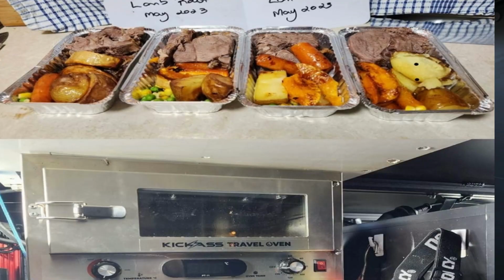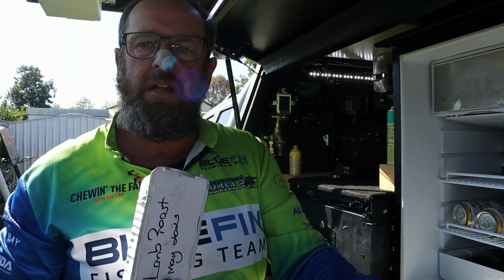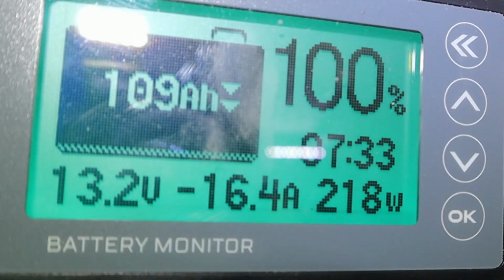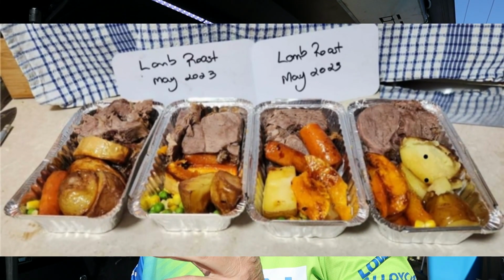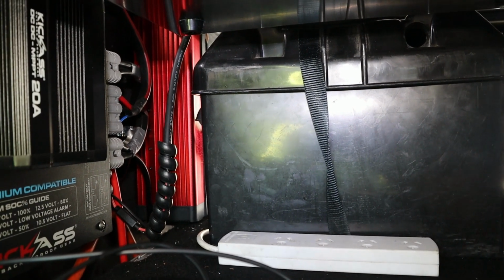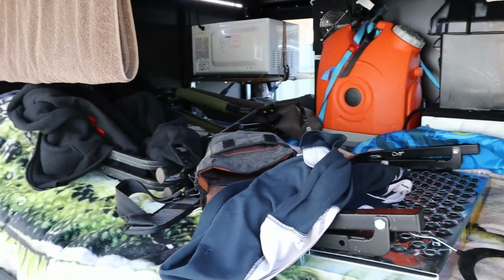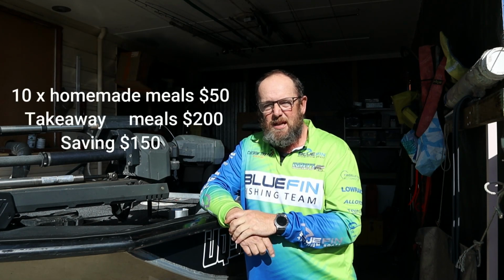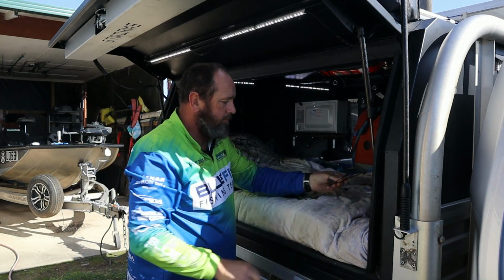How to save money fishing Tournaments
This is How Corey saves money while fishing Tournaments

few pre prepped meals and my trusty 12v travel oven .